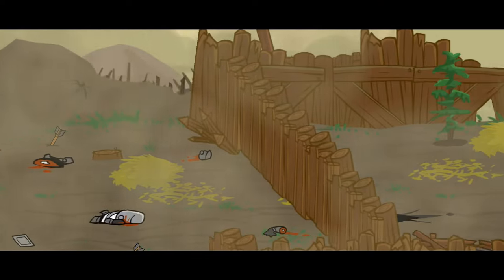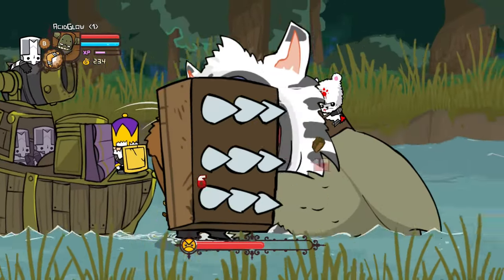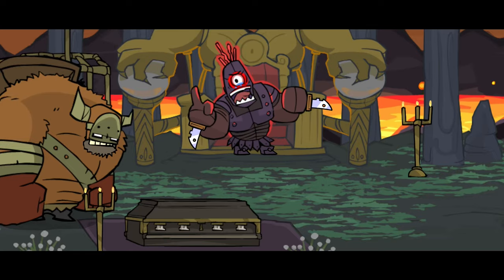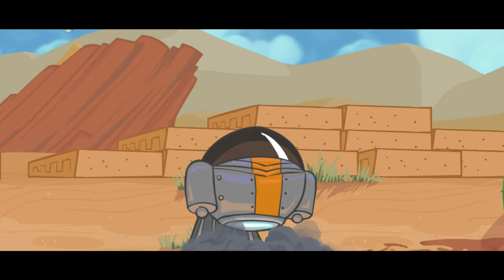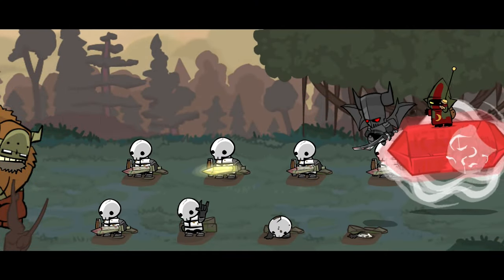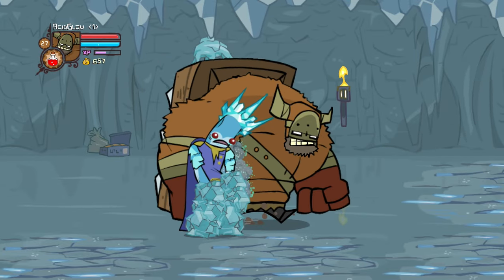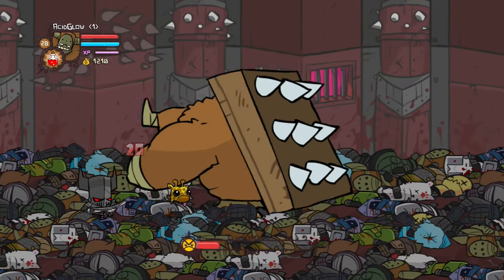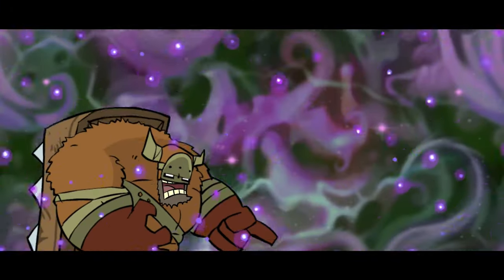Play As Huge Barbarian Boss vs All Enemies - Castle Crashers Remastered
Play As Barbarian Boss vs All CPU Bosses Castle Crashers Mod.
Creator: gluck

Max Level 99 Farming Guide Castle Crashers - Fastest Way To Get XP - How to Farm XP?

svc chaos, snk vs capcom chaos, All Super Moves, All Hyper Combos, All finisher moves finishers,  Every Ultimate Desperation Attack,
All Super Attacks, Every Ultra Combo, All Plasma Finisher Supers, All Level 3 Hyper Super Moves, All Counter Attacks, All Endings,
All Secret Hidden Bosses, Gamer, YouTube Gaming, YTGaming, Vlog, Blog, Commentary, Fighting Games, Funny, Montage, Highlights, Gaming,
Compilation, Cutscenes, review, Vlogger, Vlogging, First Impresions, SFV, SF 5, Street Fighter 5, Street Fighter V,
PC Gaming, NeoGeo Games, Retro Gaming,
tmnt tournament fighters championship edition hack, samurai shodown all super moves endings, maximum carnage all cutscenes ending,
spiderman no way home, infinity wars, thanos, spiderman movie,
spiderman & venom, marvel super heroes vs street fighter all super moves cyber akuma, castle crashers modding mod,